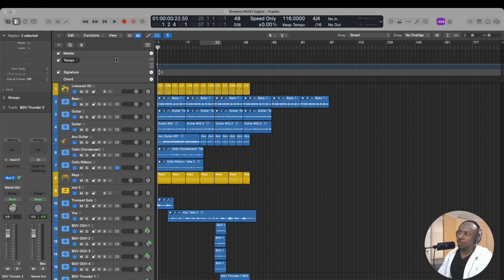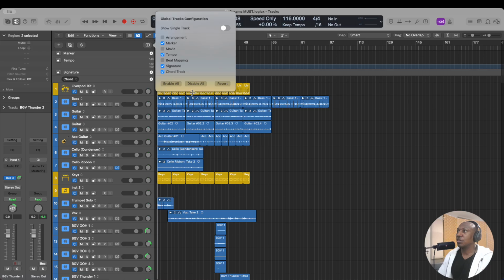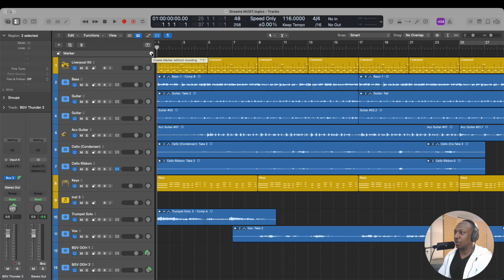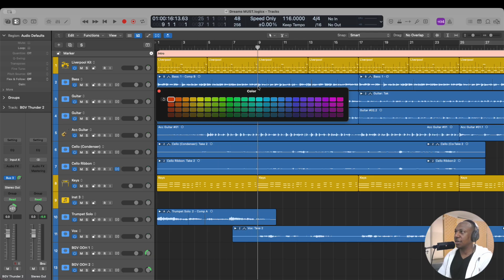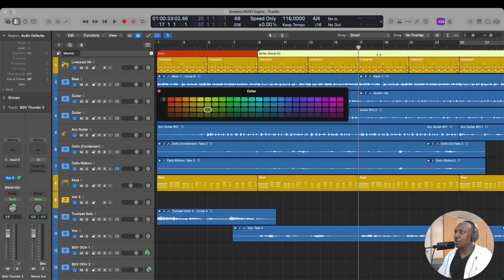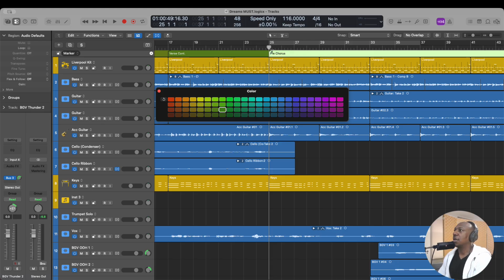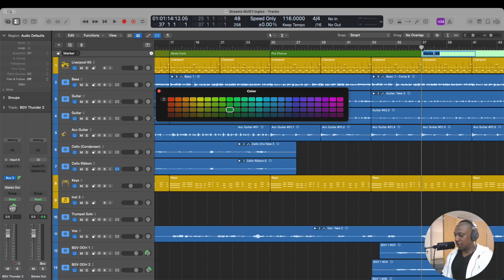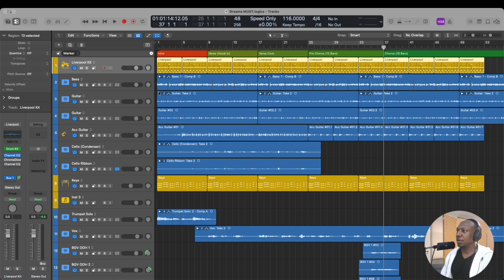Adding Markers:Global Tracks